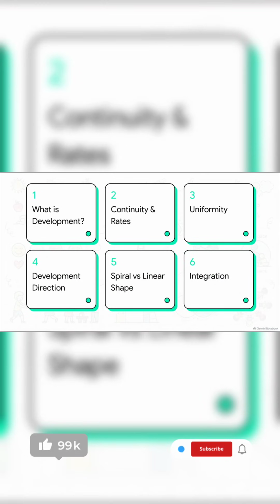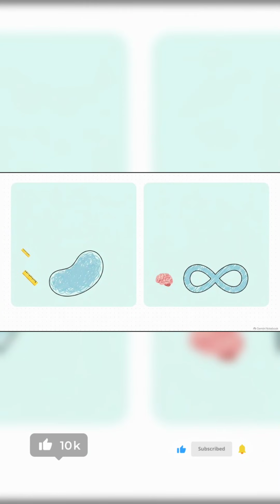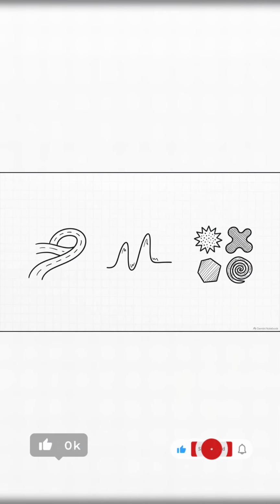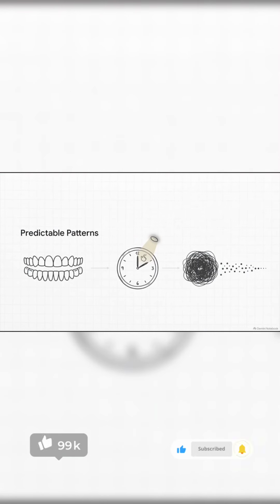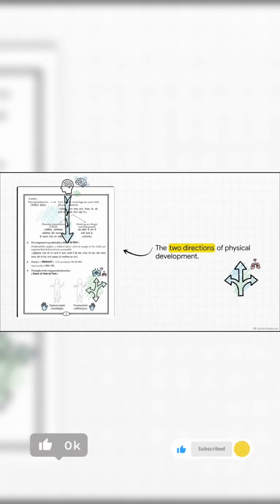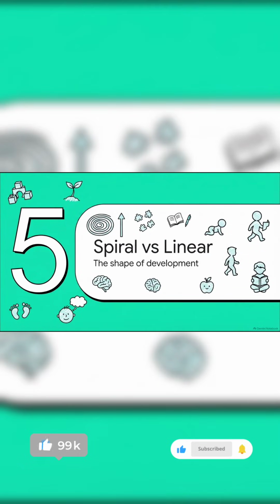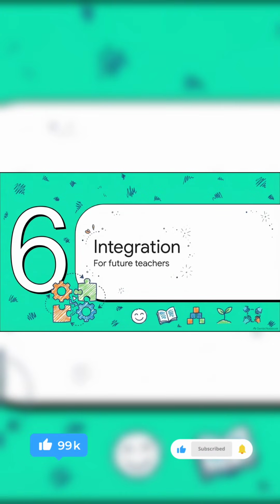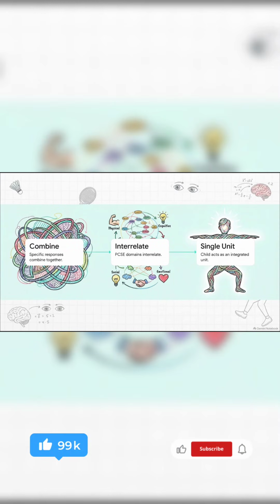23 August 2026